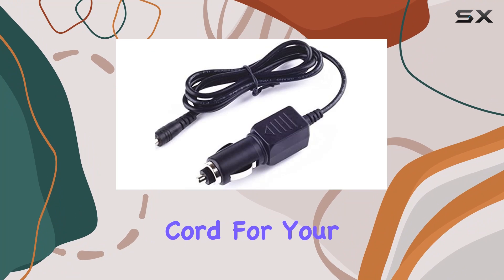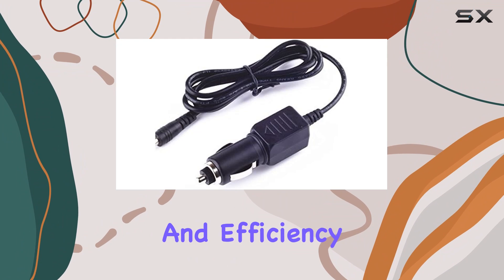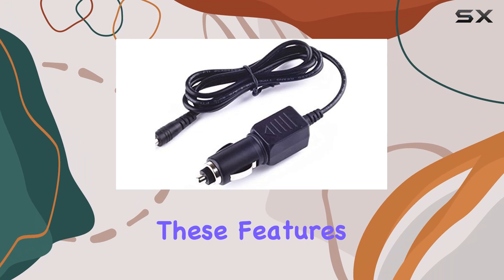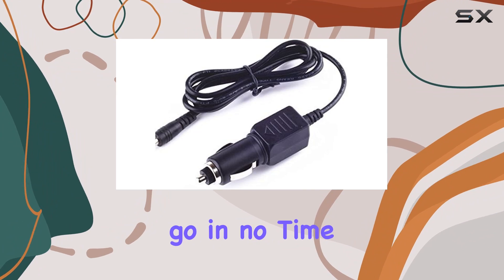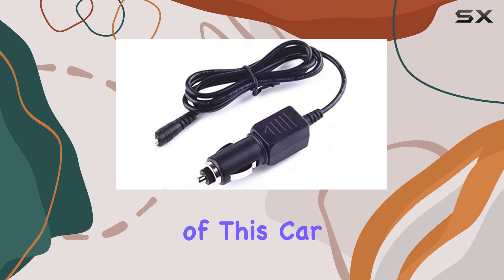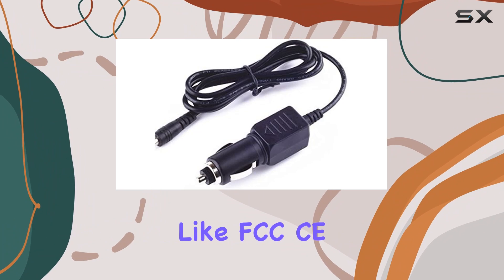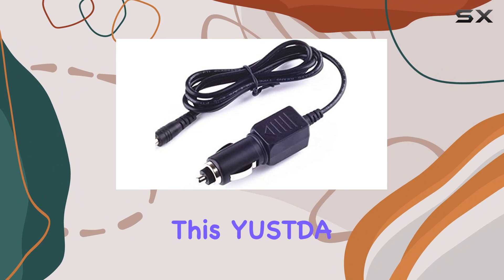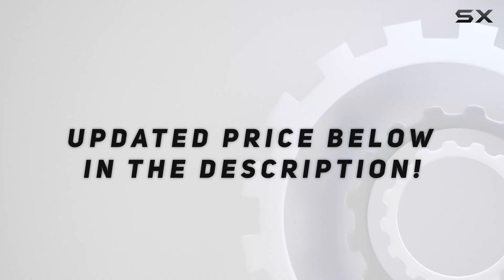reviewWhistler XTR-520, XTR-540, XTR-550 Radar Detector Car Power Cord – Find Out Why It’s the Best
Whistler XTR-520, XTR-540, XTR-550 Radar Detector Car Power Cord – Find Out Why It’s the Best

0:00 Intro
0:06 Review

Things that we mentioned in this video:
Whistler XTR-520, XTR-540, XTR-550 : B081PVNYHB